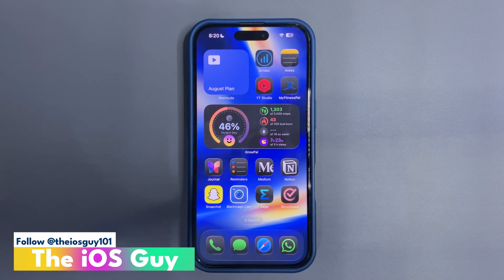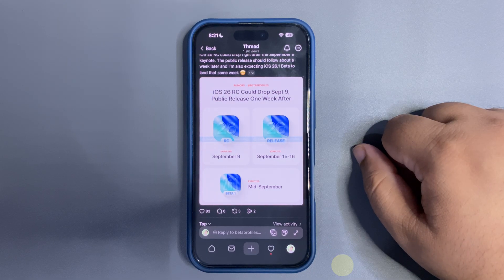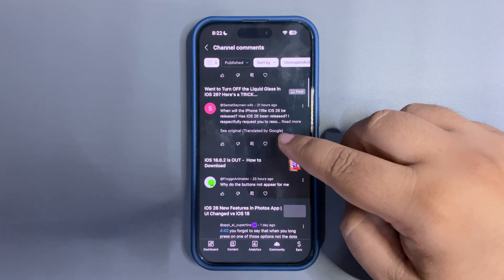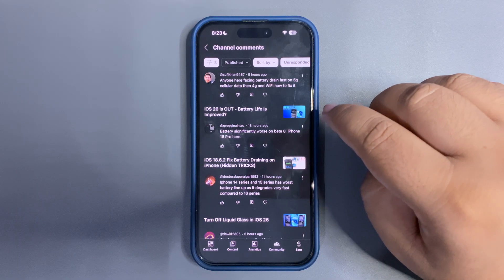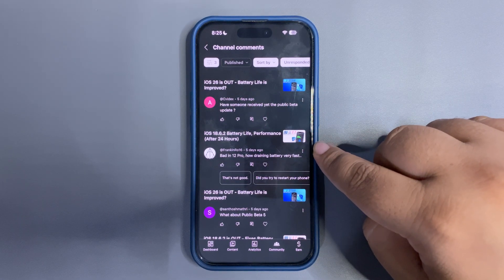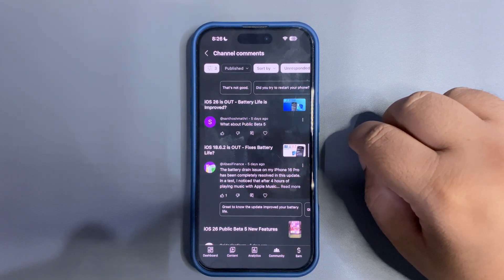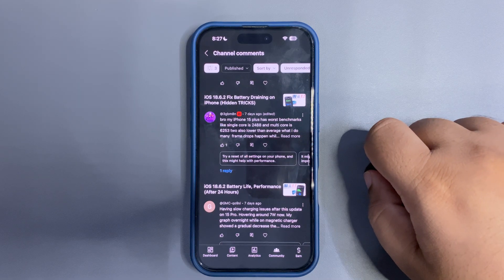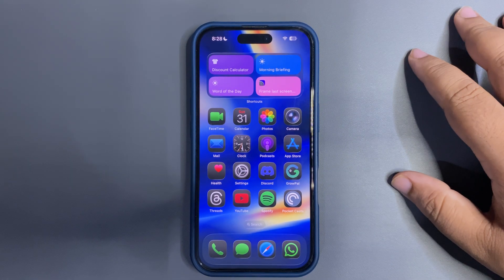iOS 26 RC Release, Battery Drain Issues & More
In this video, I talked about the iOS 26 RC Update
I talked about the iOS 26 RC Release Date and More.
I also talked about Your Comments

Chapters
Intro 0:00
iOS 26 RC Release 0:30
Your Comments 1:45
Outro 8:01